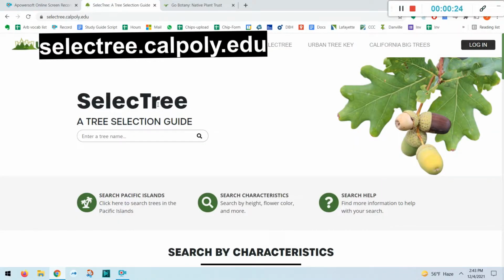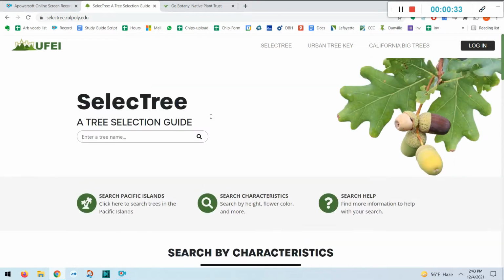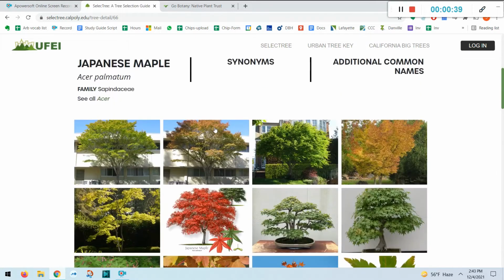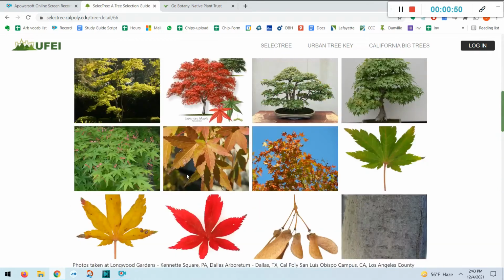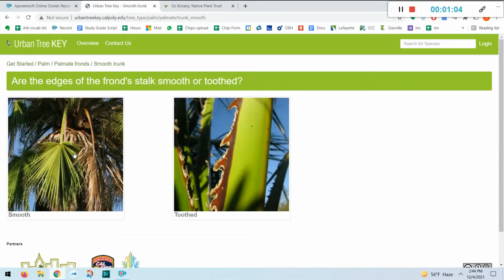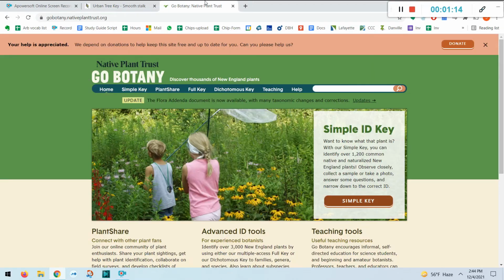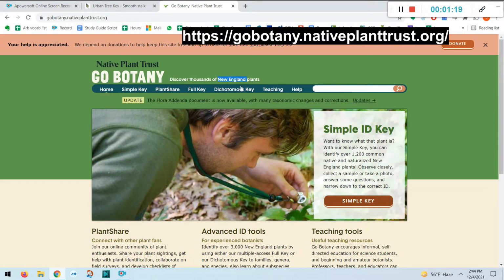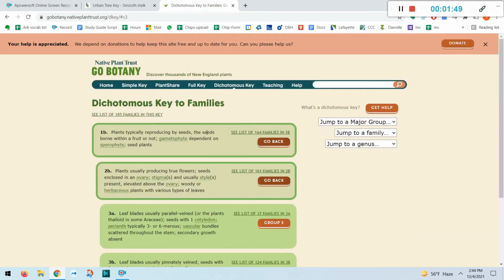Identification keys | Tree ID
Keys are used to compare characteristics of plants to eliminate the options that do not resemble the species you are reviewing. A dichotomous key is one that only gives you two options, i.e. pairs of similar characteristics.

SelecTree is a resource I use heavily it includes many trees beyond those that are found in California.

Native Plant Trust has a detailed, interactive dichotomous key for New England plants

Look for similar resources - both online and book form - for your region.